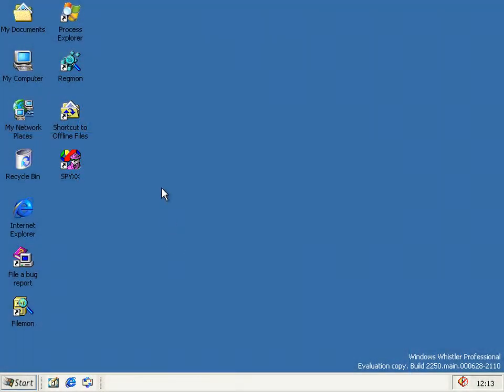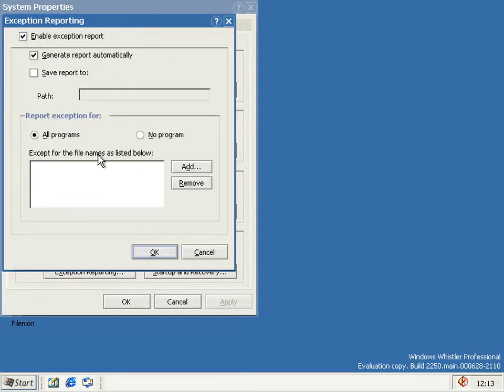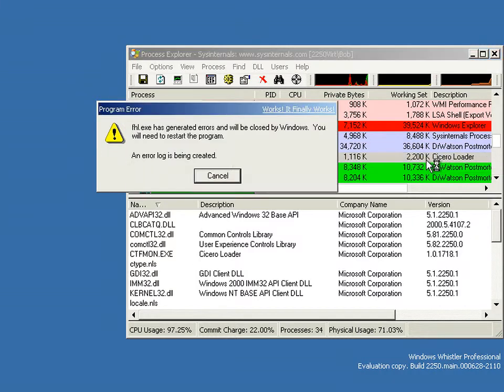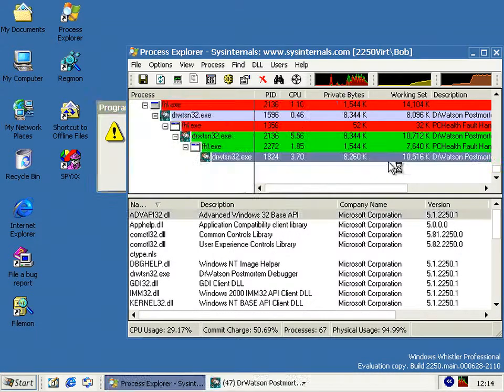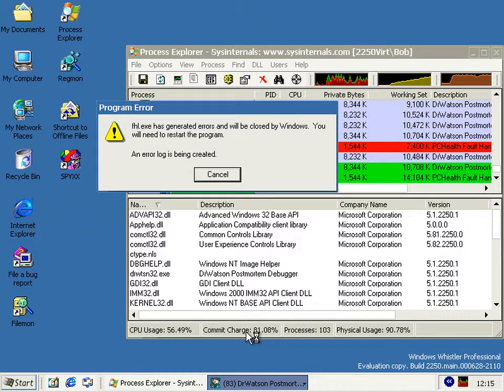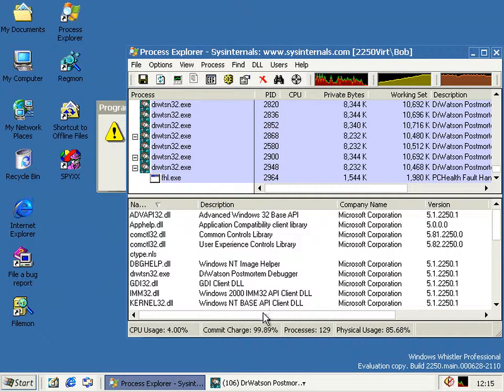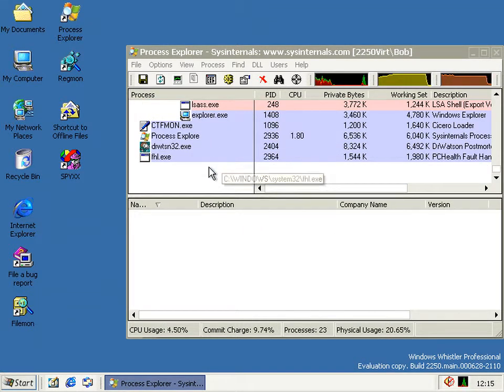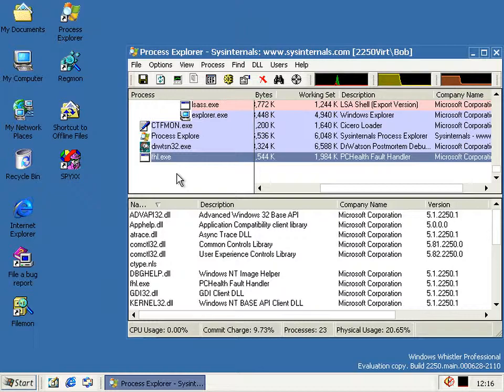Bad First Impressions - Microsoft Windows Error Reporting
The debut of Microsoft's phone home error reporting is quite notable, if only for how it makes the situation so spectacularly worse. From Windows XP/Whistler Build 2250, its the case of The Dr Watson Clone Factory.